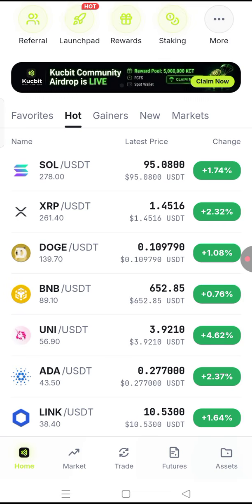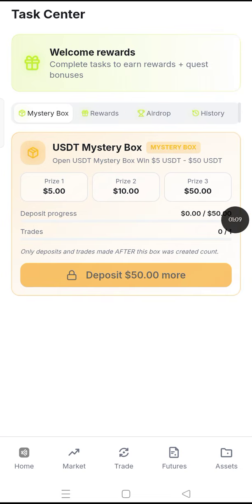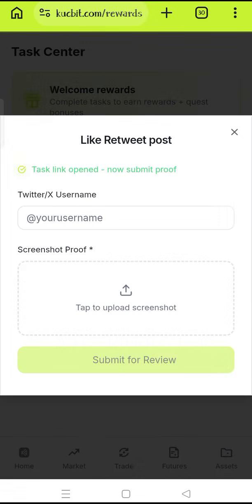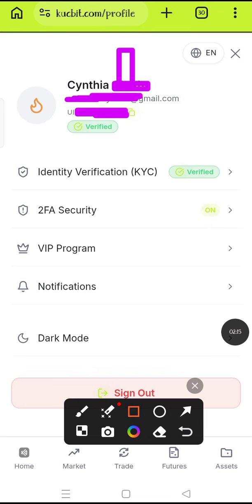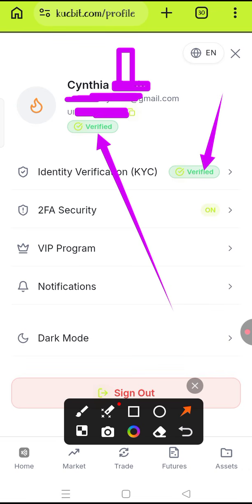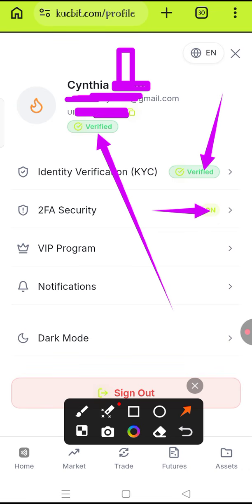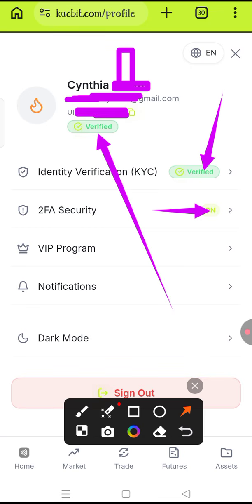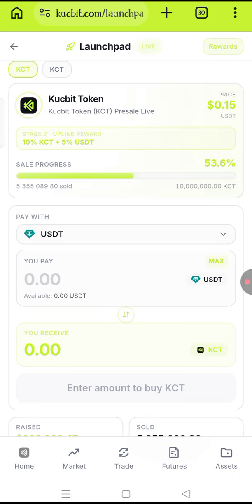Make Money On Your Phone Doing Simple Tasks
Welcome to Legit Opportunities

On this channel, I share real and verified ways to make money online, legit apps that pay, and step by step guides to help you start earning from your phone.

If you are tired of scams and fake platforms, this channel is for you. I only share opportunities that are tested, trusted, and beginner friendly.
To get started, check the comment section below

👉 You will find the registration link and join our WhatsApp group for guidance and updates